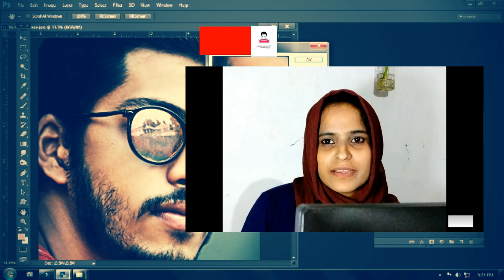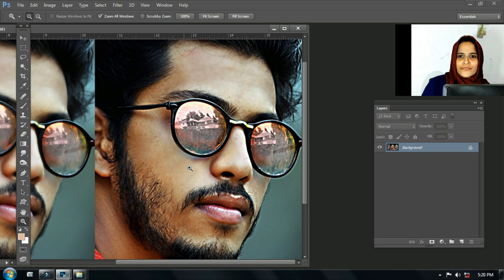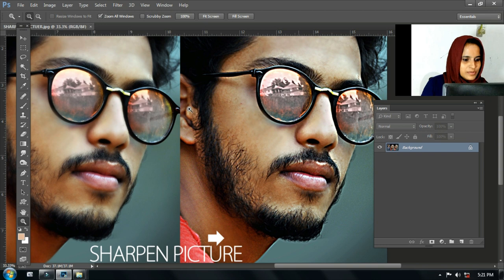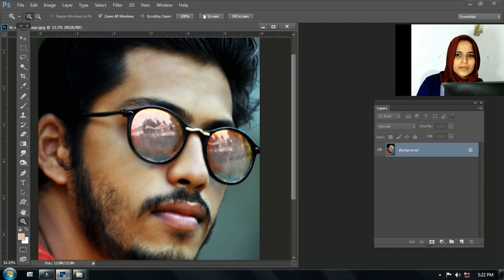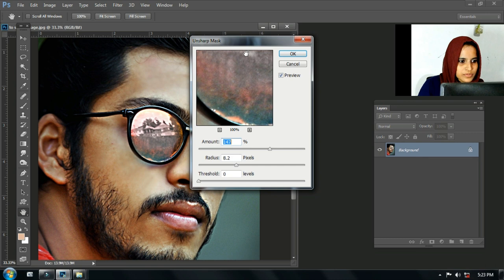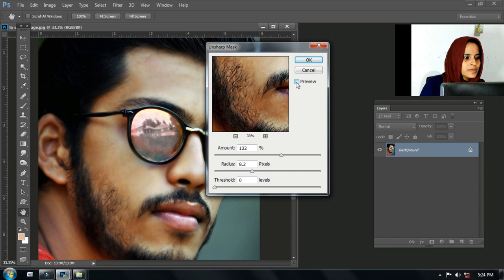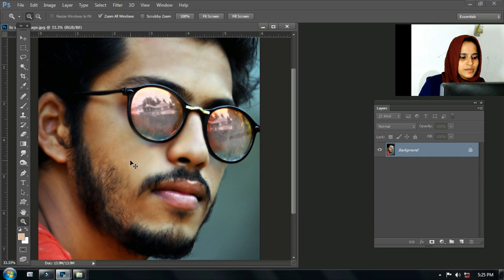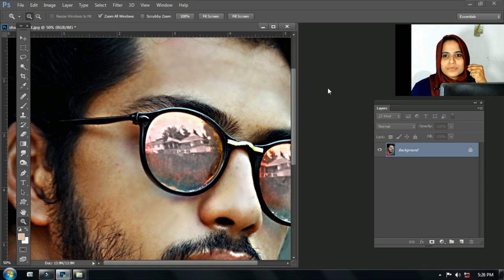how to sharpen image#butterfly design# free online 40 days Photoshop coaching for all versions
how to make  sharpe quality photos#butterfly design# free online 40 days Photoshop coaching#